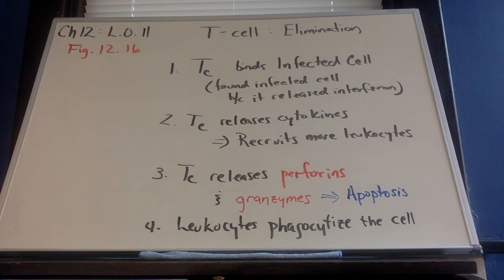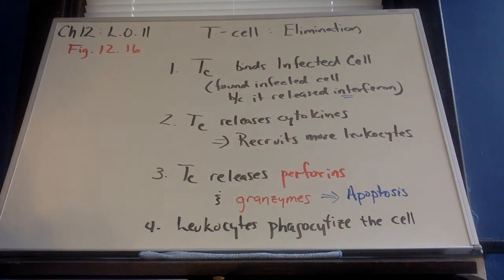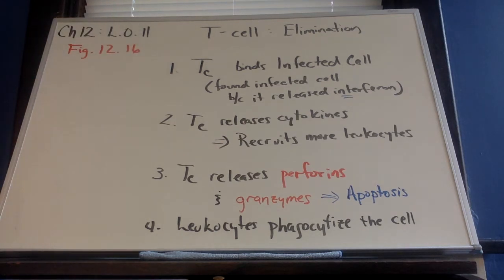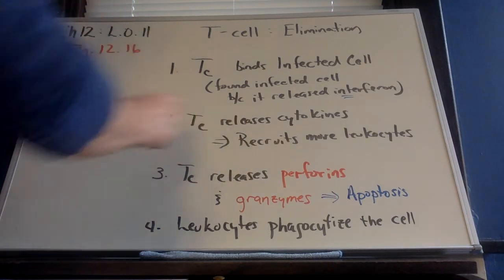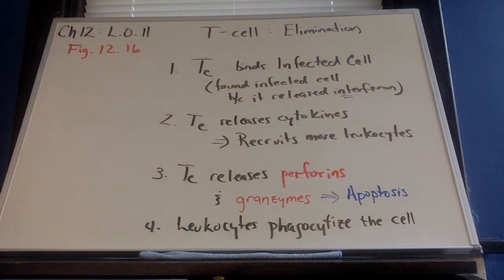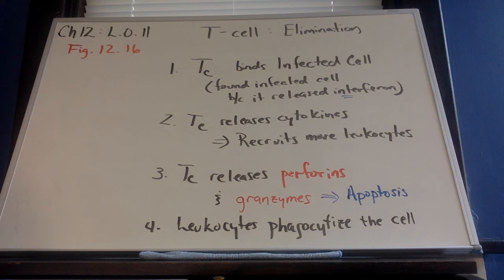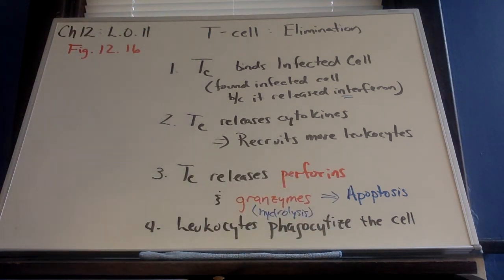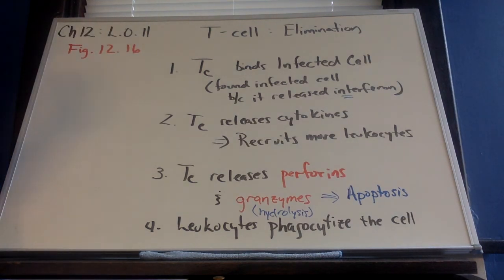BIOL175 REZNIK CH12 11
Chapter 12, Learning Objective 11: Discuss how T helper and T cytotoxic cells eliminate antigens and summarize memory T cell rolls.